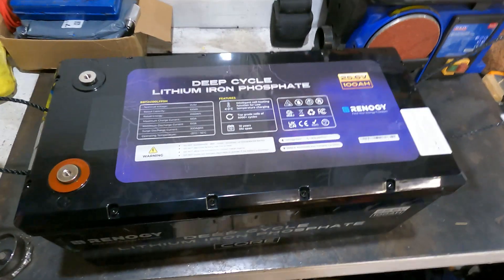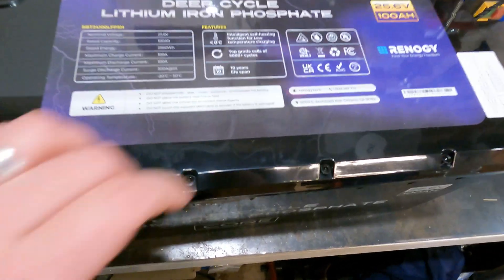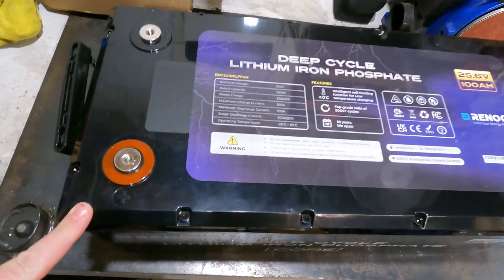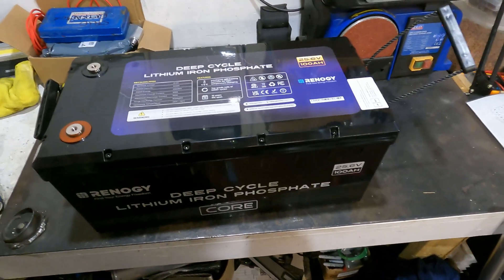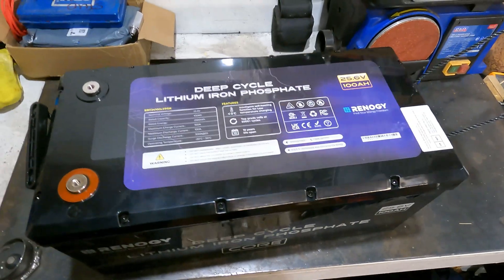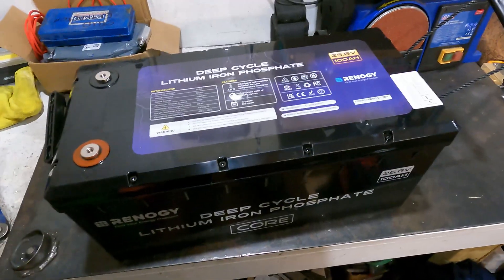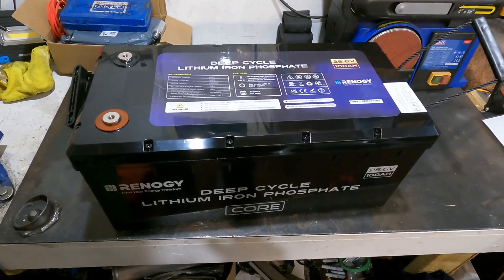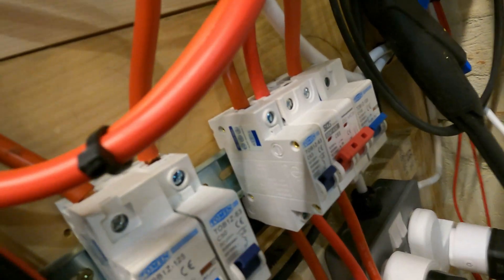Renogy 24V 100Ah Core Series Battery Used for Solar Storage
I recently decided to further increase the capacity of my solar battery bank. Having made my own 280ah battery previously and also purchased a 48v 120ah battery from aliexpress.

These batteries are working great for me and its reassuring to get a product delivered to your door without any hidden taxes and also of a decent quality compared to some of the batteries I've previously purchased